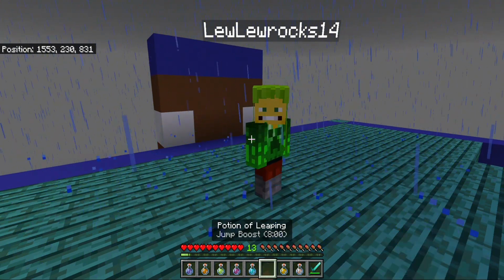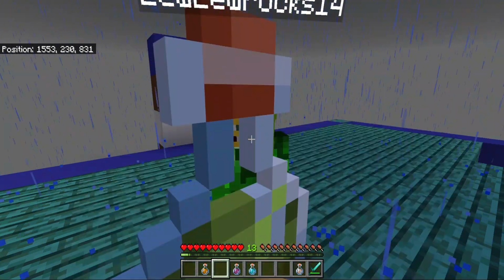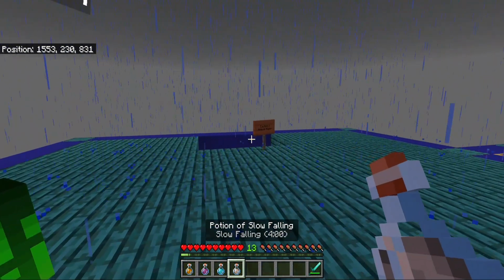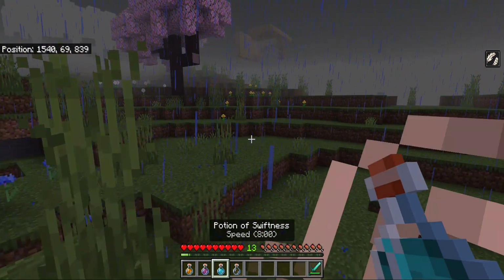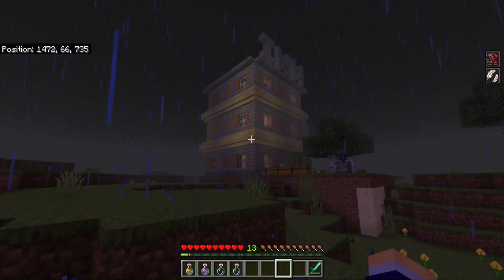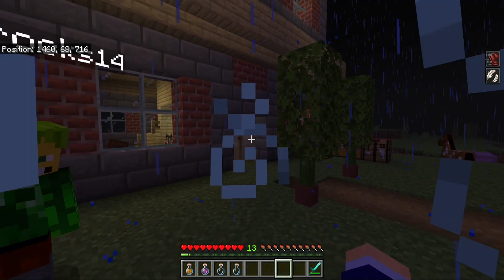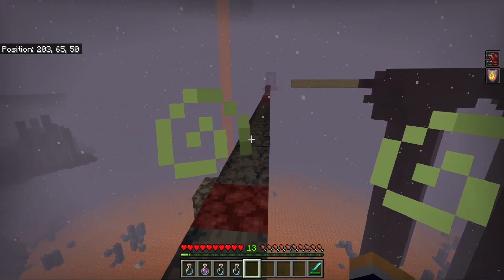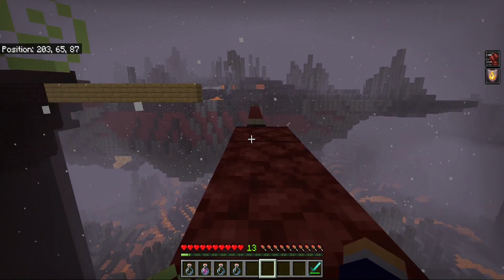Tk40's World S1 E34 Potion Palooza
Made on 15 Mar 2024
Me and Lew Have some fun with some potions